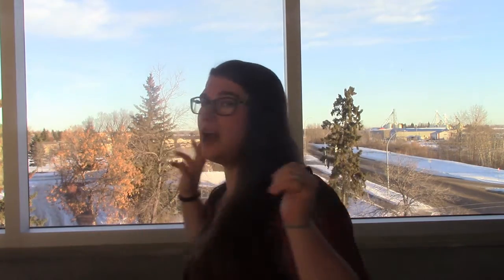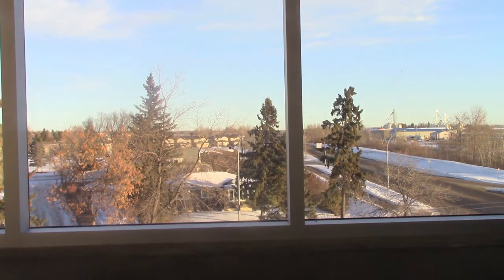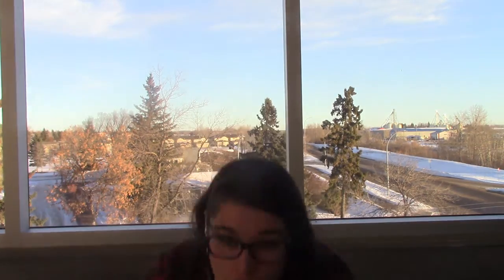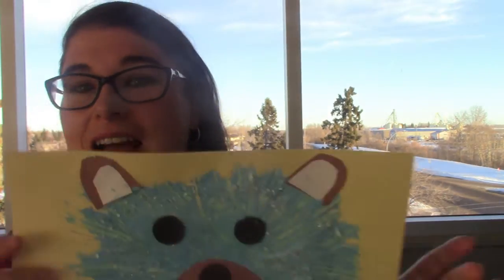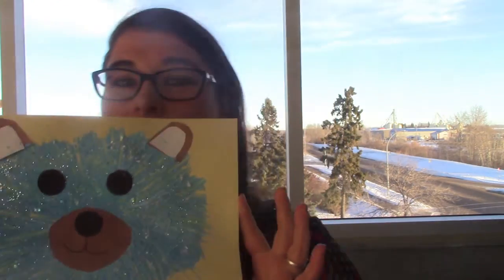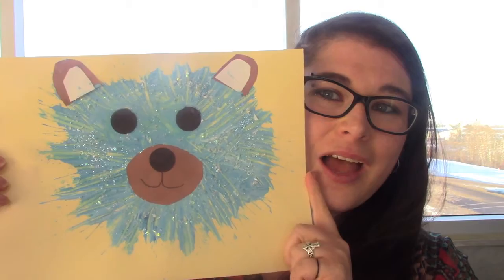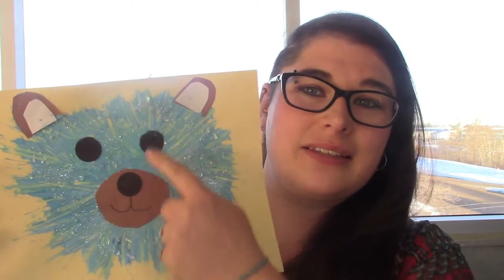Polar Bear Art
Join us for the movement song Teddy Bear, Teddy Bear & a polar bear art project!